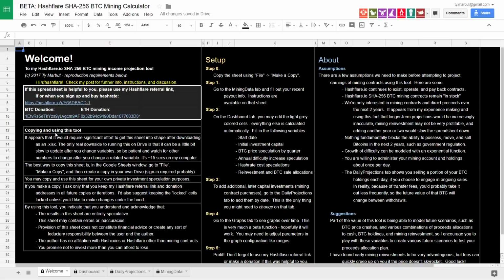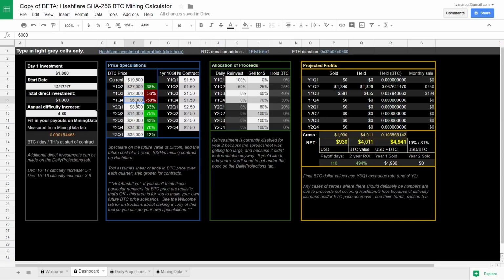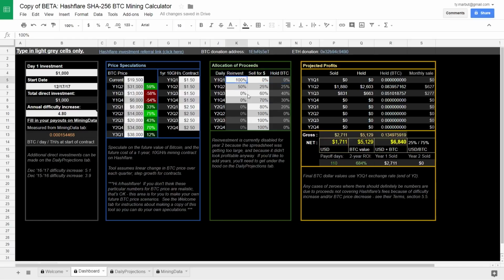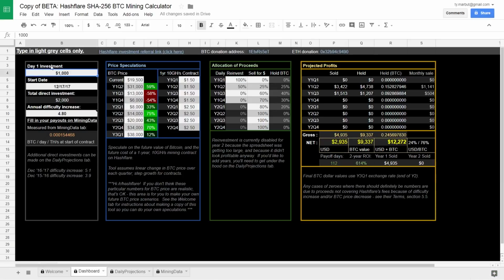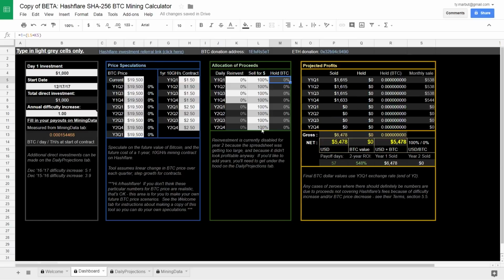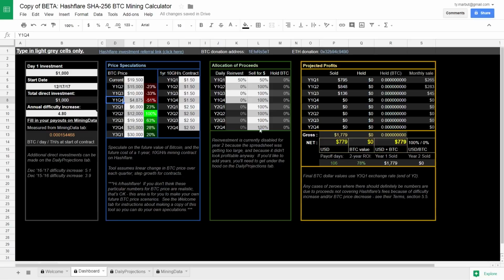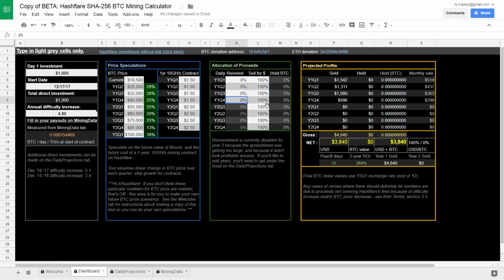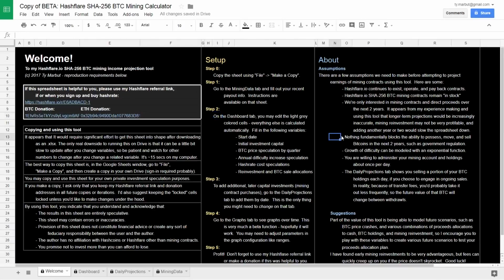Overview of my Hashflare SHA-256 BTC Mining profitability calculator